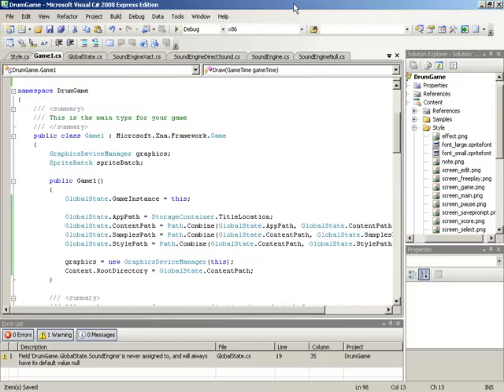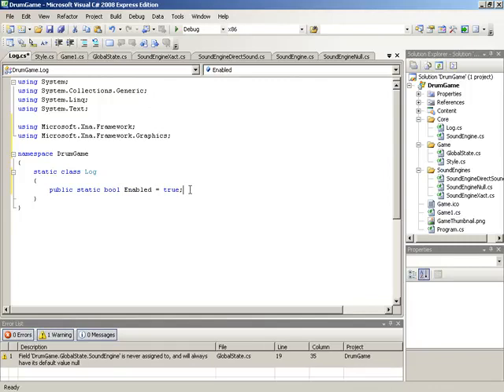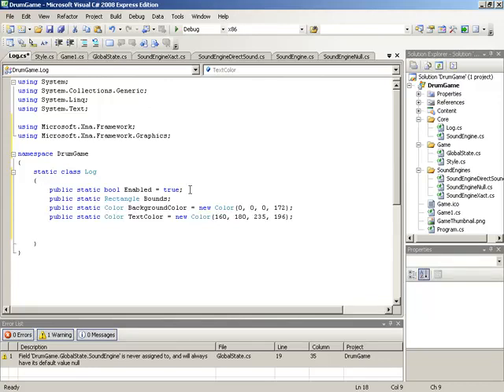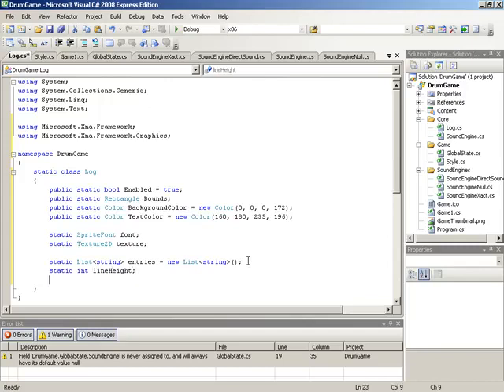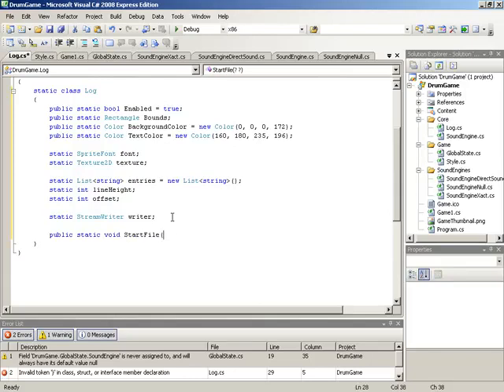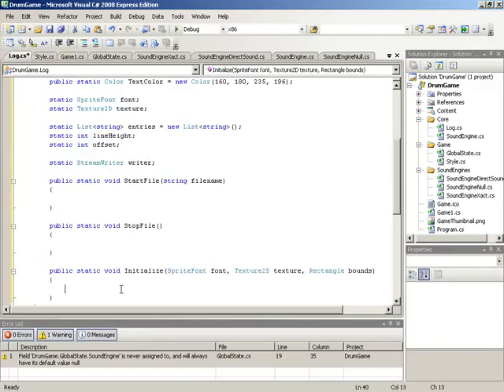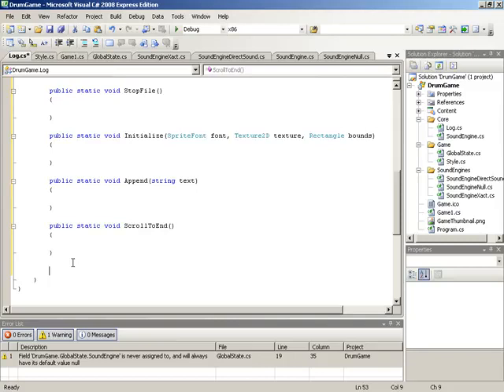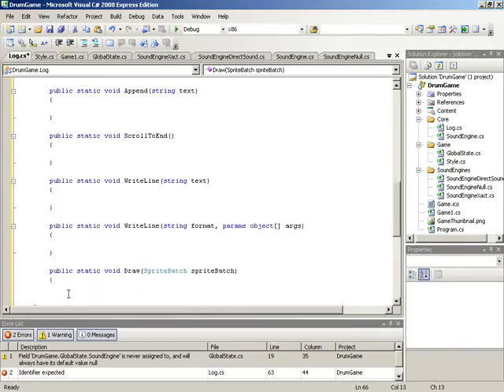🔴 Base Log Class (1) • Drum Game (cf. Guitar Hero®) • XNA and C# Game Dev • MonoGame • (Pt. 14)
Learn XNA (MonoGame) C# Programming - Drum Game (cf. Guitar Hero® / Rock Band®) - Base Log Class (1).

To assist with debugging, we will now begin the Log class, which will allow us to print customized messages to the screen upon events such as inputs and exceptions.